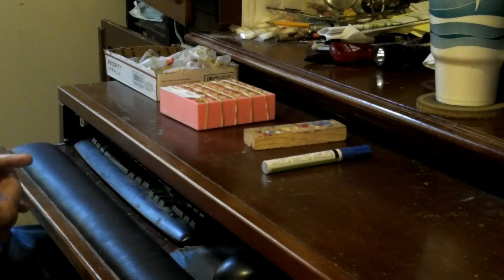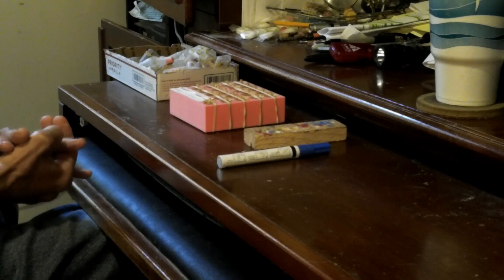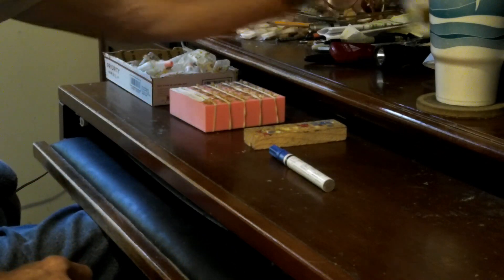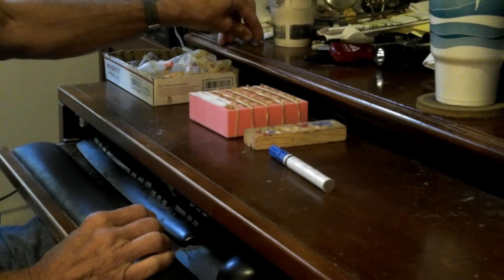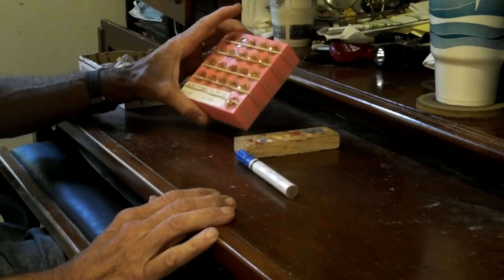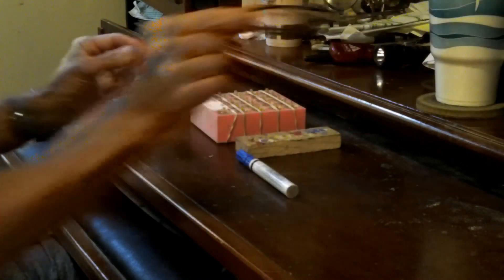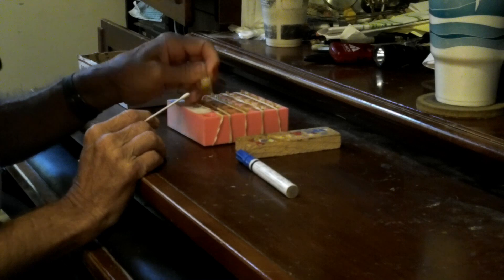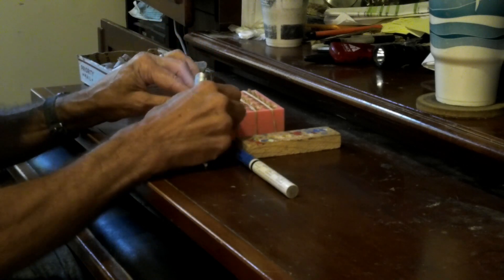Catching Queens and Marking Them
Taking virgin queen out of the incubator and marking them so I can put them in a queen bank for AI.